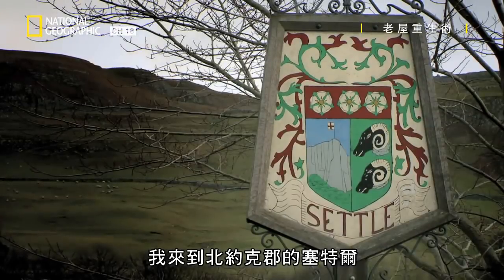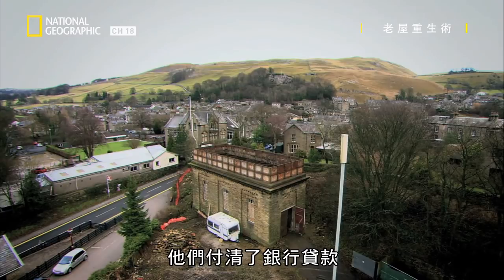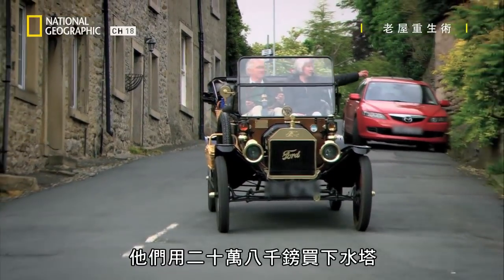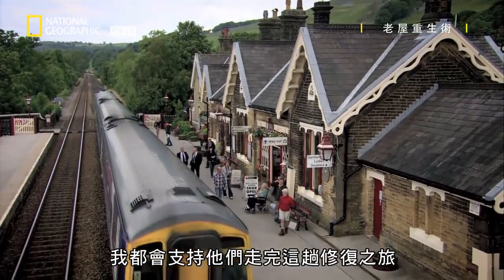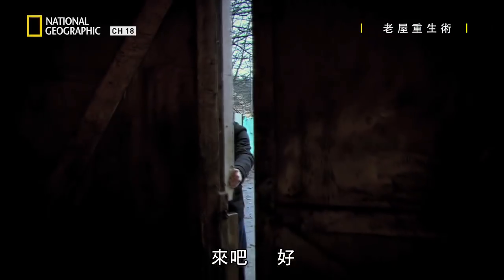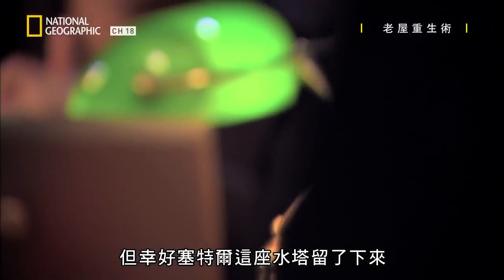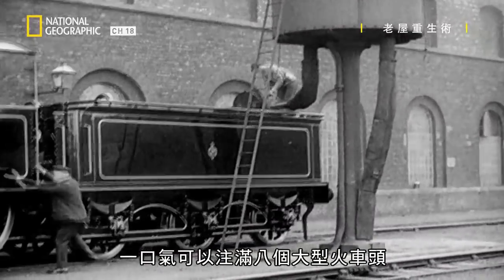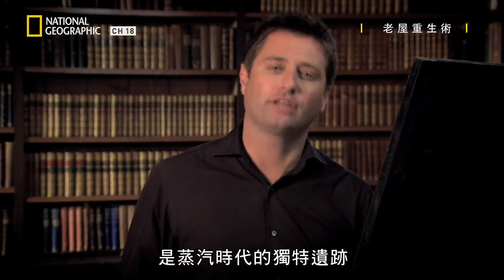這座水塔，為蒸汽火車時代供水所用。這蒸汽時代的獨特遺跡即將被他們脫胎換骨【老屋重生術】短片精華版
★完整版在 每星期五 @17:00  18頻道  國家地理

這一次建築師喬治克拉克到北約克郡拜訪一位退休警察和他的妻子，這兩個火車達人即將展開一項艱鉅的工程，修復塞特爾火車站的鐵路水塔。在修復工程進行了兩年之後，喬治要看看他們如何把水塔改建成住宅。

★熱門影片貼心推薦
▎喜歡紀實影片的你

★歡迎下載訂閱FOX+
▎點選以下連結馬上開始觀賞！
▎或是透過中華電信立即訂閱FOX+！